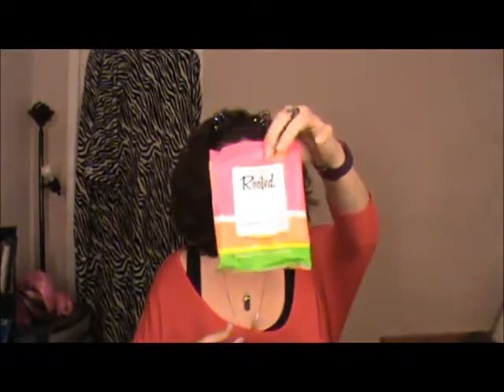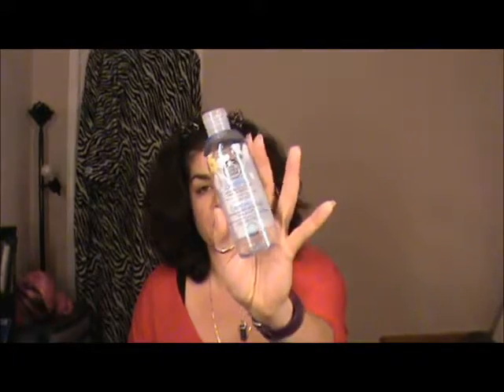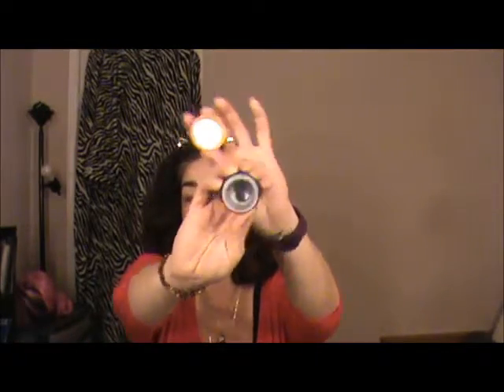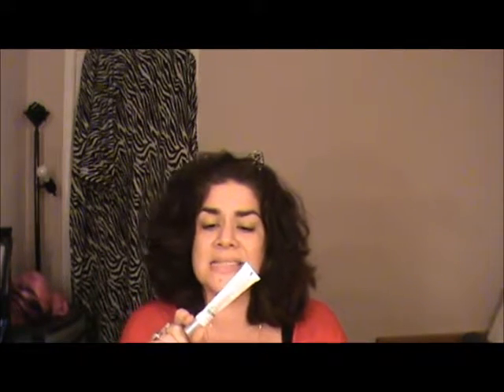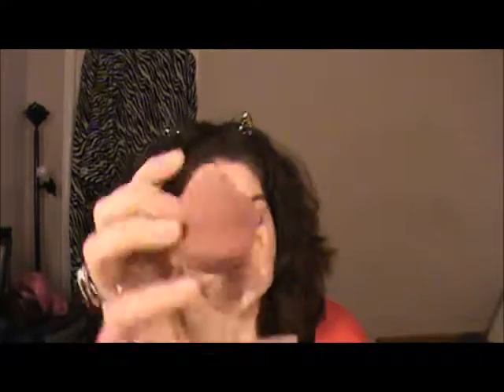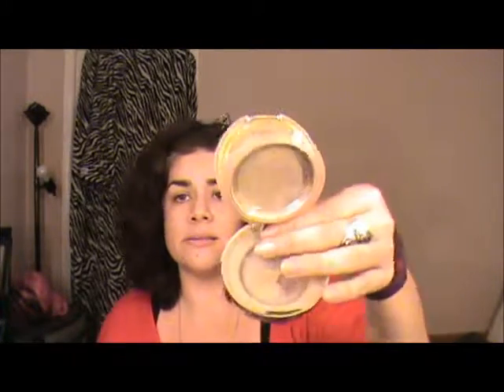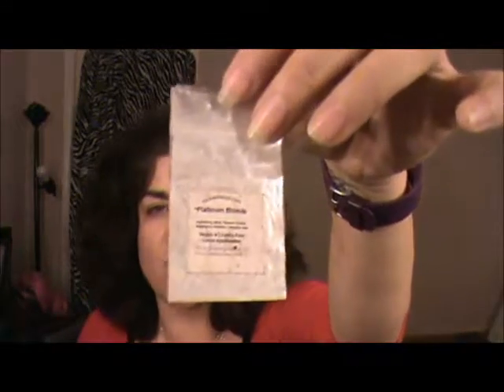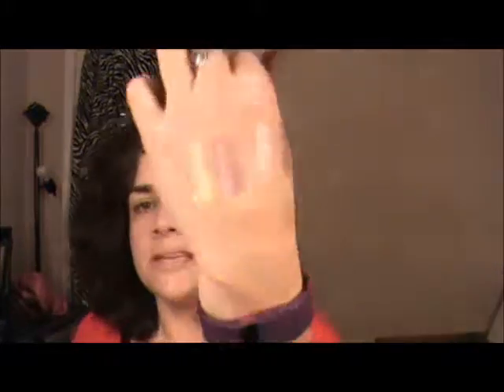Empties: Products I have used up 2016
Trying to clear some space in the makeup room (a room tour will be up soon). and I wanted to share my empties from the later end of 2016 with some mini reviews.

**I purchased these products with MY own money, this video is not sponsored and all thoughts, opinions are MINE to share with you**